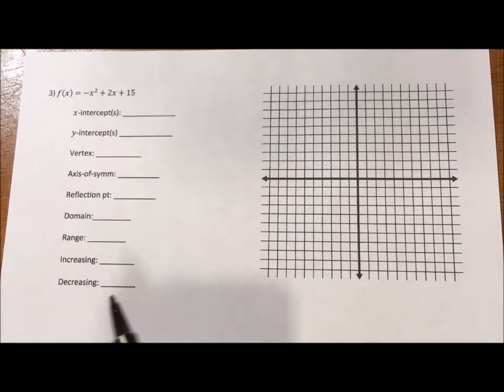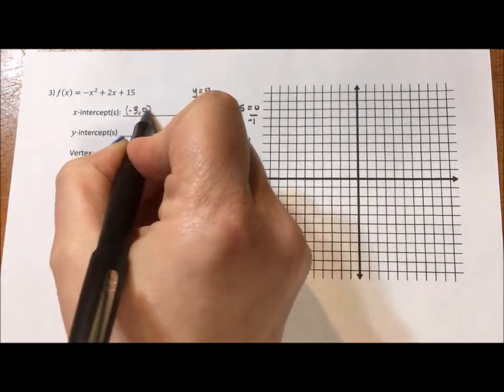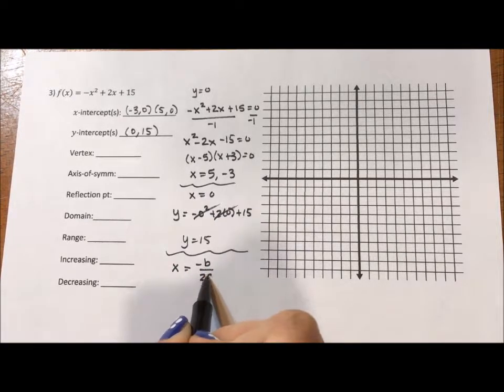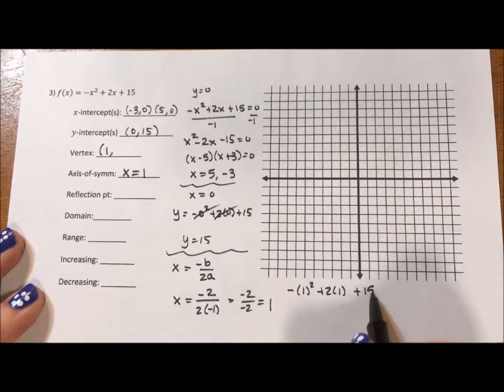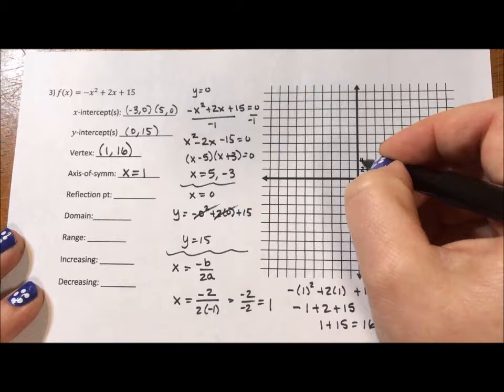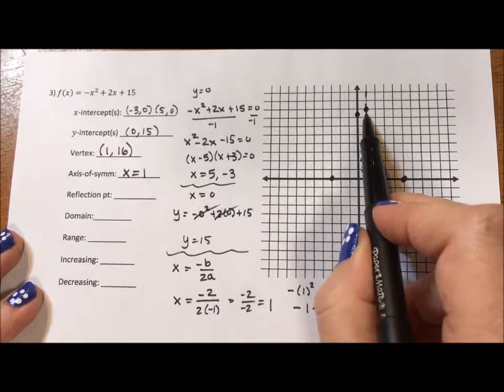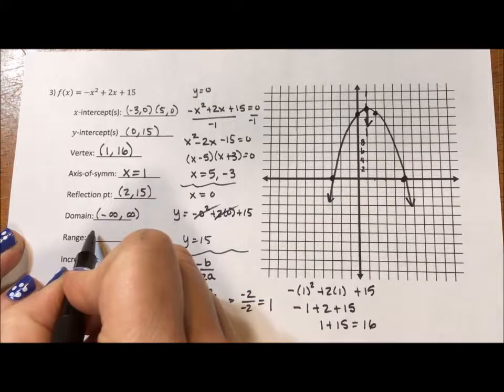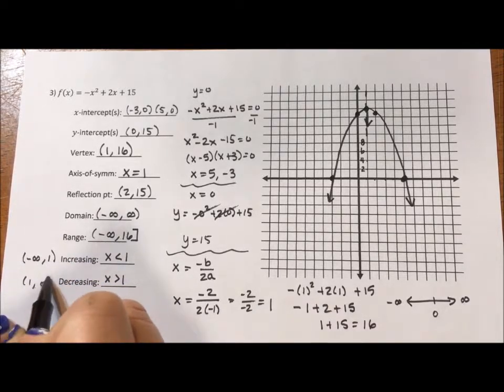Quadratics - Graphing a parabola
This video shows how to graph a parabola given in standard form. It includes x- and y- intercepts, the vertex, axis of symmetry, domain, range, increase, decrease, and what a symmetric point is.